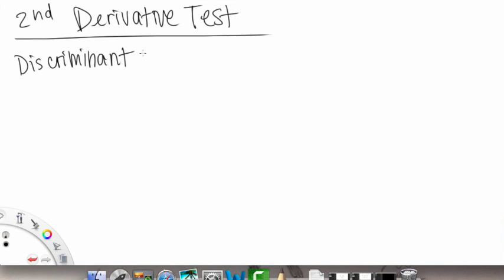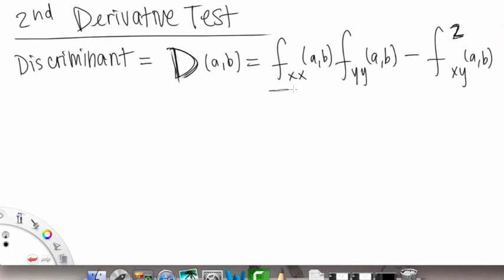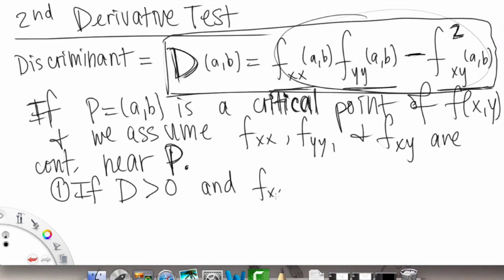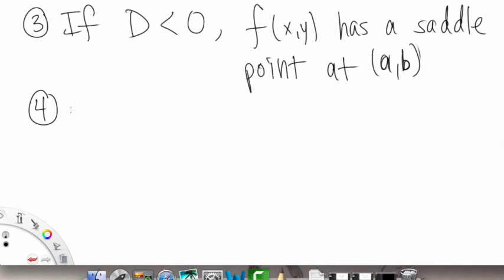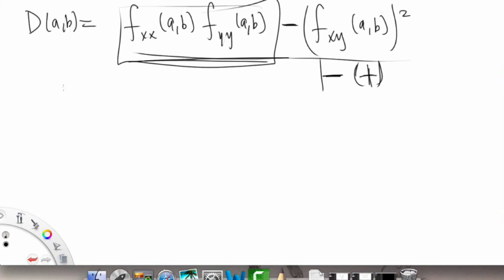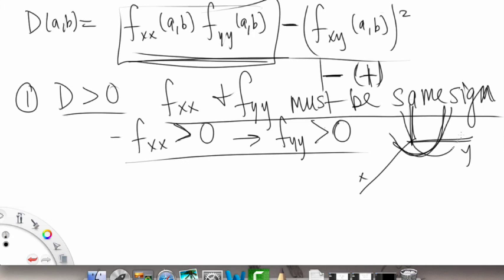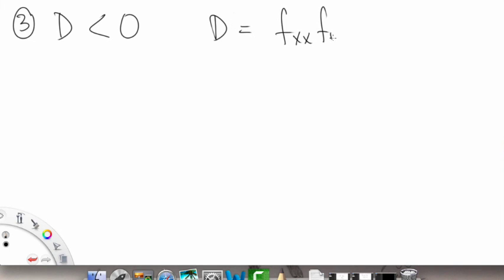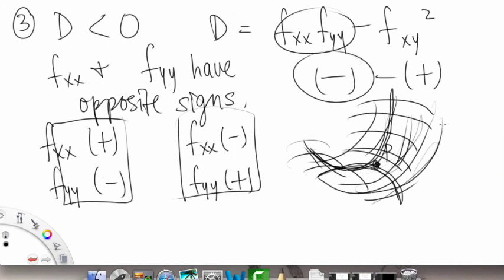Optimization | Overview pt 2 | Multivariable Calculus for Sci & Eng | Griti